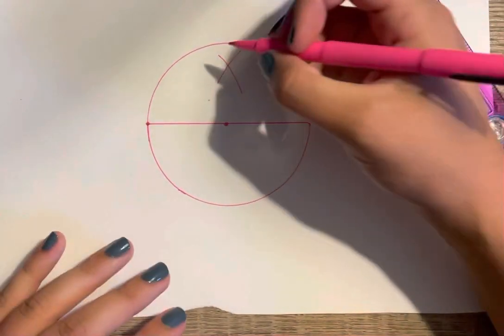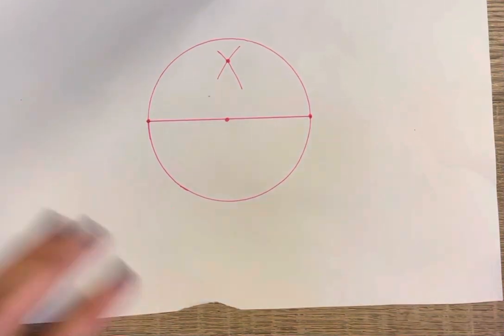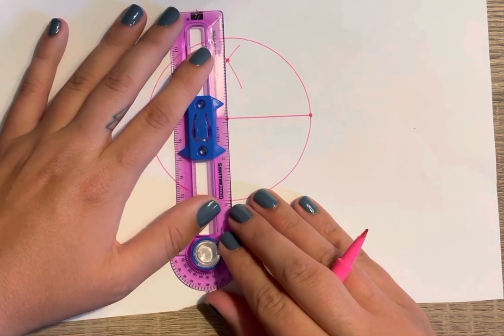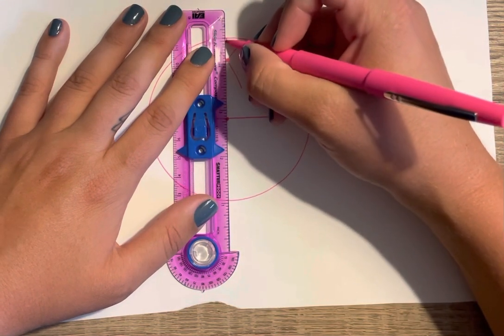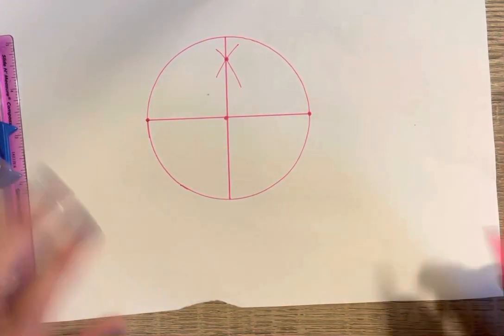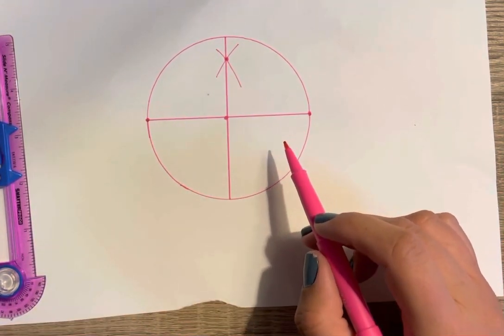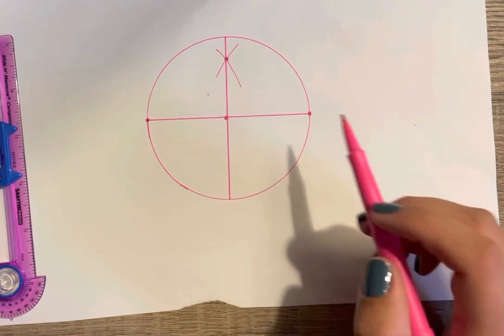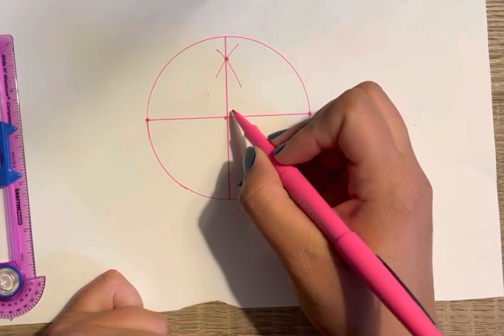Construction : Square Inscribed in a Circle